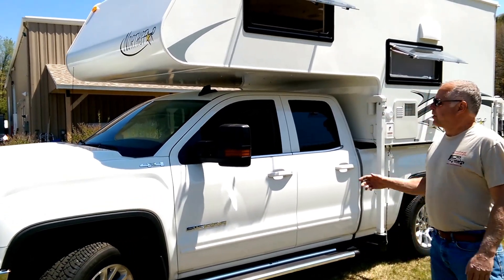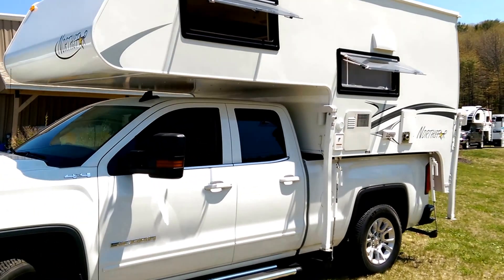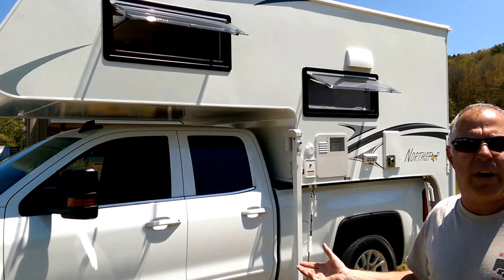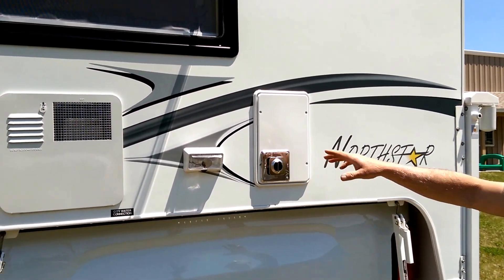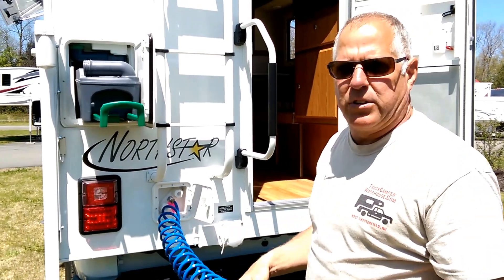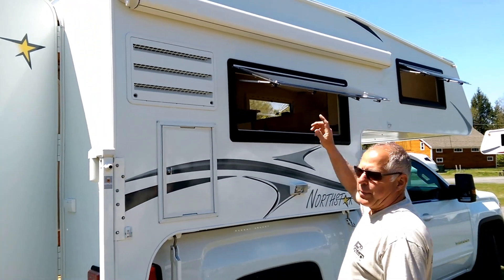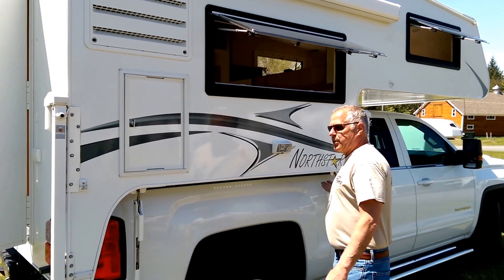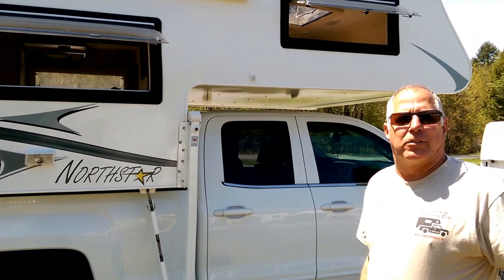TCW 1 May - Northstar Liberty